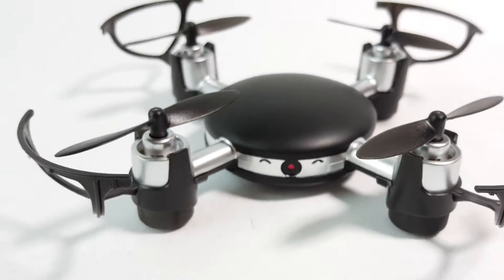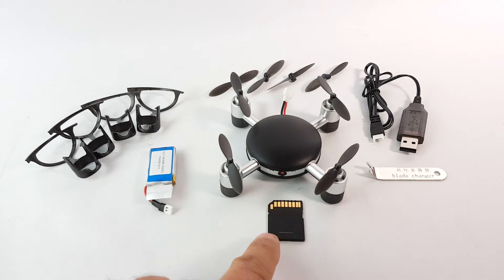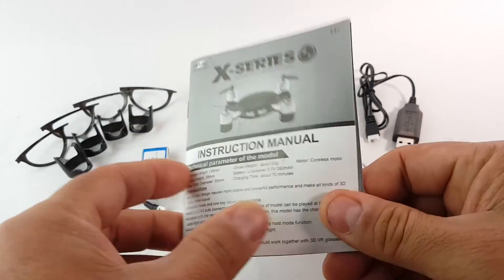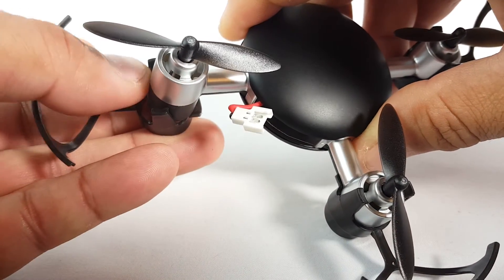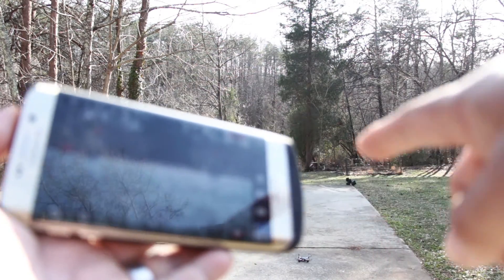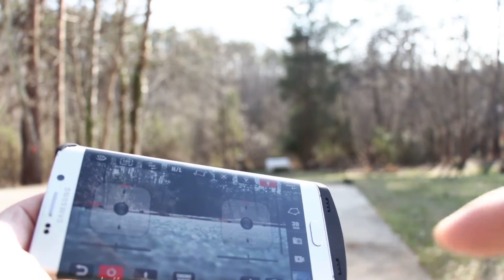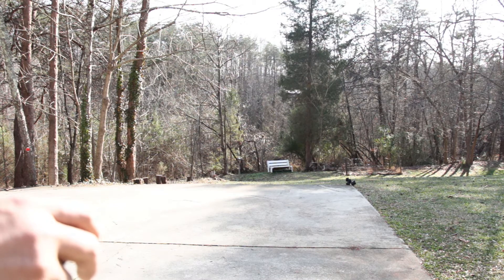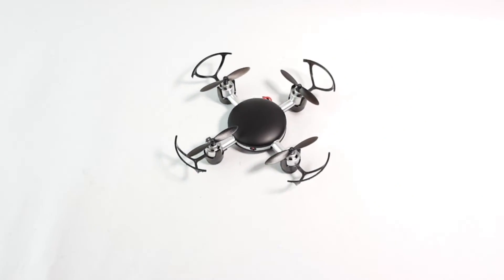Review and How to of Nexgadget Mini RC Quadcopter Drone with Live Video Wifi Camera, Altitude Hold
HIGH PERFORMANCE- Equipped with the newest 6-axis gyro control system, this mode has the characteristics of stable flight and easy operation. 2.4GHz technology adopted for anti-interference,two quadcopters can play at the same time.360º FLIPS & TRICKS impress your friends and family with awesome 3D tricks with the push of a button.
HD CAMERA- HD REAL TIME video camera enables you to take aerial videos and photos with your iPhone or Android phone device.Gravity SENSOR Mode which allows the user to control the flight by holding and moving the smart phone accordingly.
HEADLESS MODE: The headless mode eliminates the distinguish of drones direction. The direction will be the same as your transmitter, great for beginners.
ALTITUDE HOLD- Powerful air pressure altitude hold function allow you to release the throttle stick and the drone will keep hovering at the current height.Good Performance of wind-resistant.Control range is about 30-50 meters.
Complete Kit- Easy to use,with a kid-friendly design (age 14+).For no-hassle flights, the drone quadcopter comes with everything you need! You'll receive a quadcopter, a USB charging cable and 4 propeller guards as well as 4 spare propeller blades.